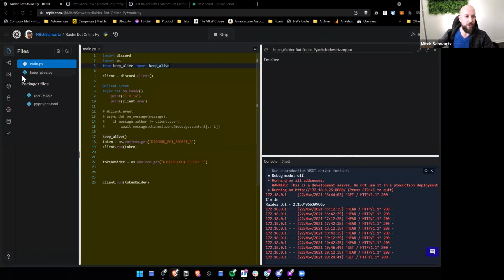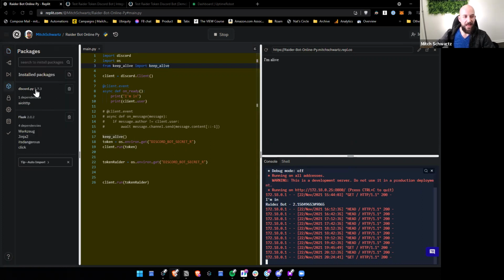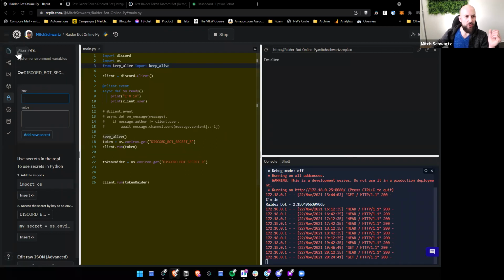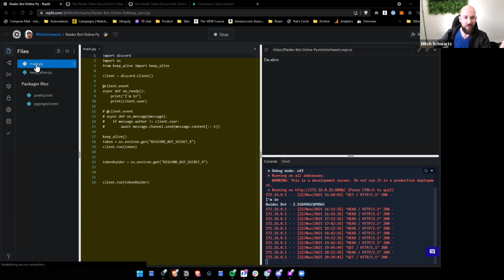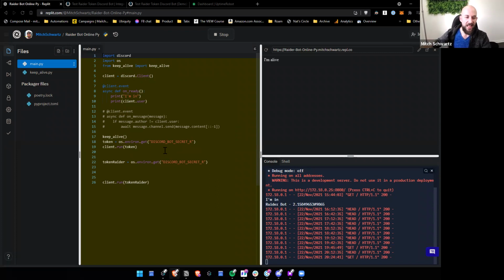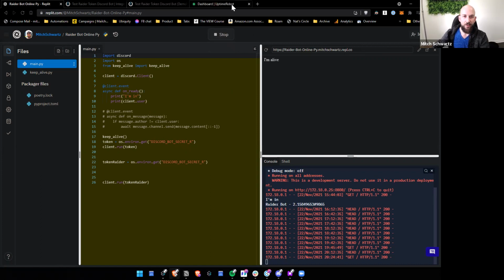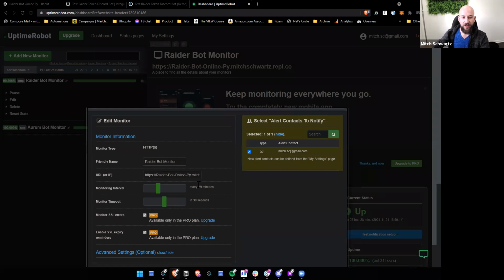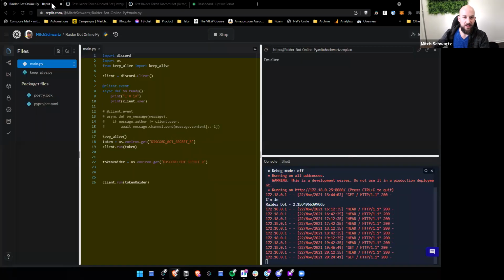Keep Your Discord Bots online with a free Replit (using Python) | Part 2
How to create and host a discord token price bot (or any other name-changing bot)

This one uses a bit of python, though if you are new like I was, you can largely copy / paste the code.

For instruction on how to create a discord bot, and for the base code used in the video, see here:

For the most recent version of this code base, see here:
it.com/@MitchSchwartz/Raider-Reset-Countdown-Bot#main.py

(This is our integromat partner link, it helps us if you use it!)